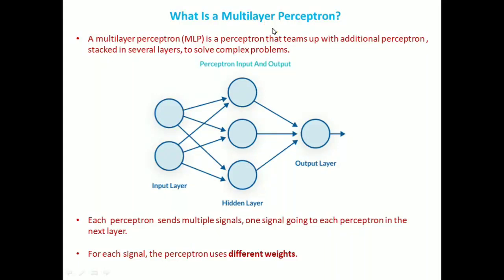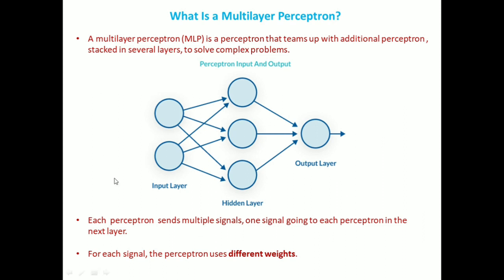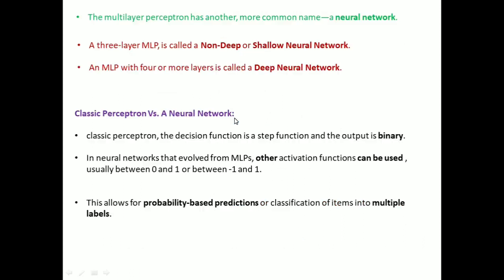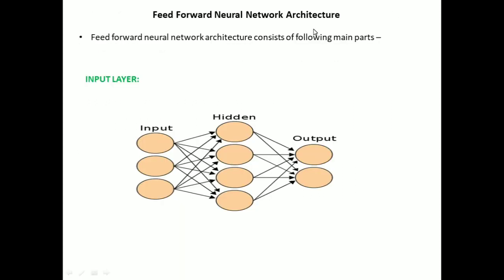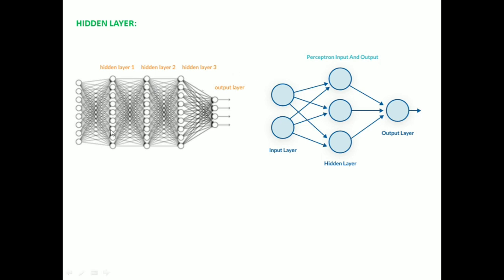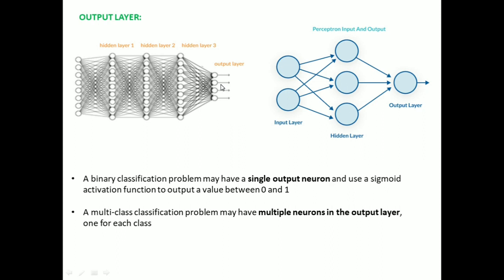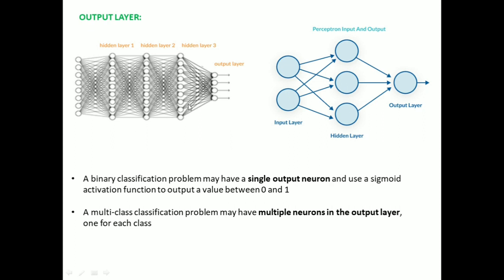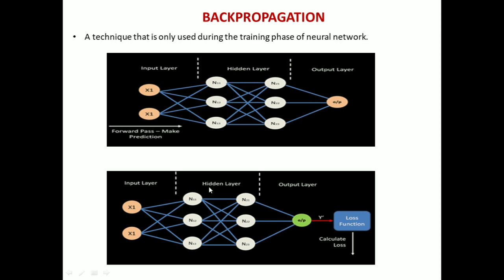MULTI LAYER PERCEPTRON